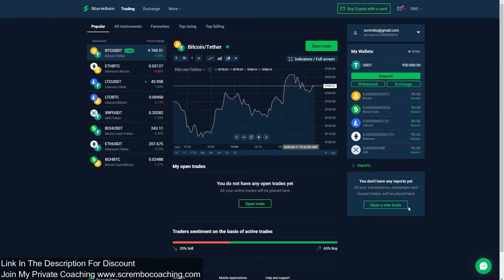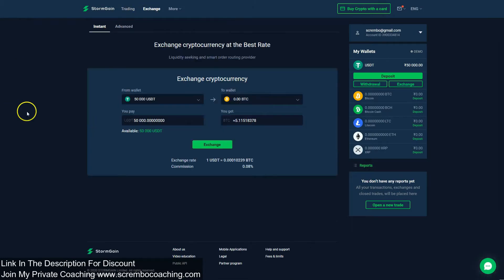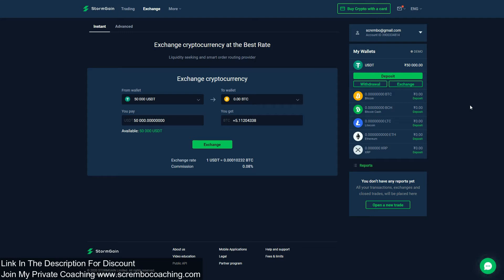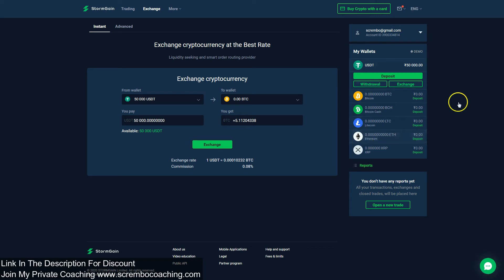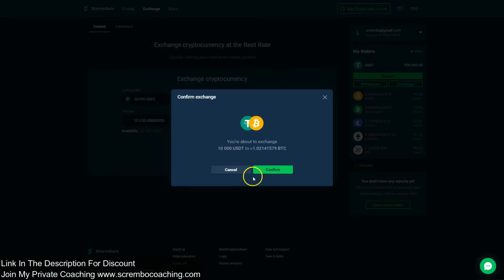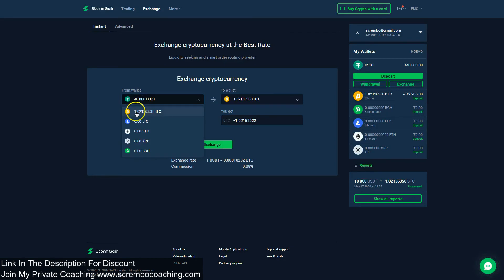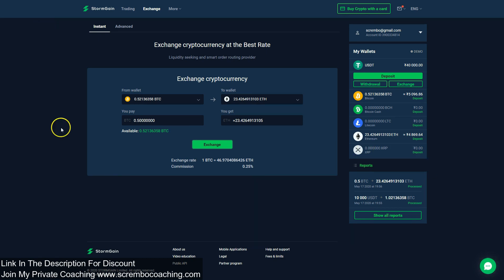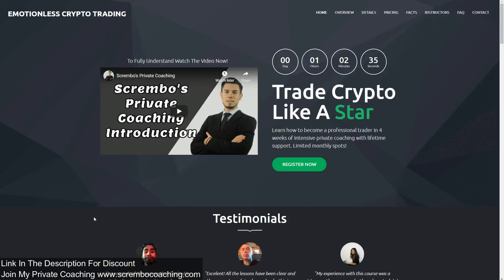StormGain Exchange Tutorial 2020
Discover the latest video on StormGain Exchange Tutorial video presentation on the fees of the system, explained

This is a video series related the the StormGain is a margin trading leveraged exchange , one of the best 2020.